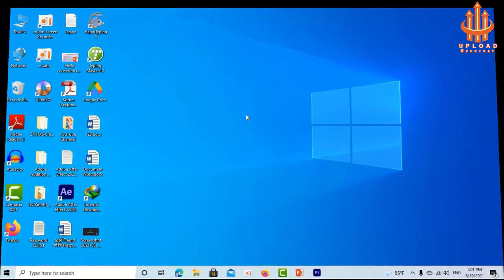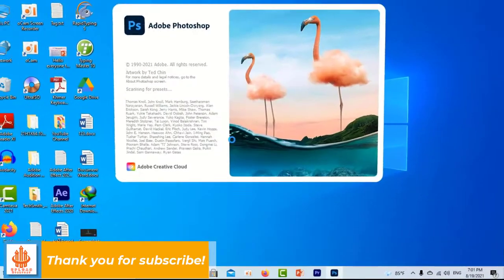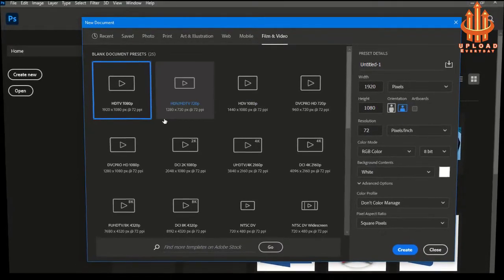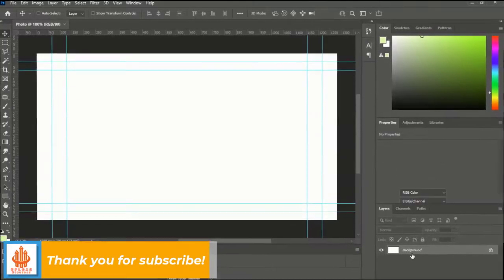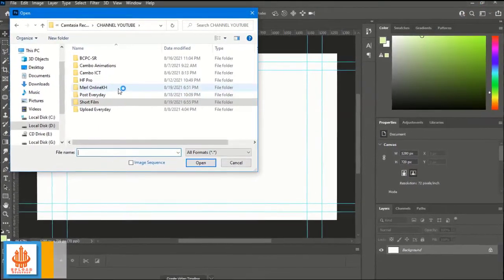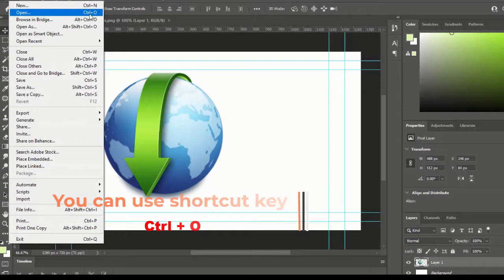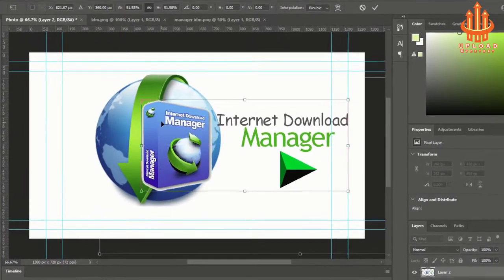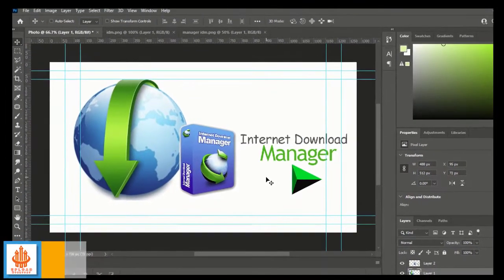How to Open Picture in Adobe Photoshop 2021 - Adobe Photoshop 2021 Tutorial - #7 - Upload Everyday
**Welcome to "Upload Everyday" Channel, We channel provide to video upload everyday. How to Open Picture in Adobe Photoshop 2021 - Adobe Photoshop 2021 Tutorial - #7 - Upload Everyday
** Please click link under if you want to see more video!